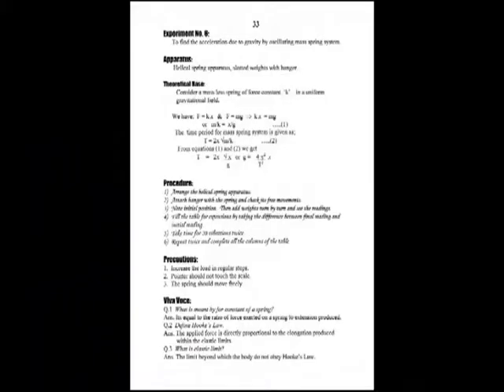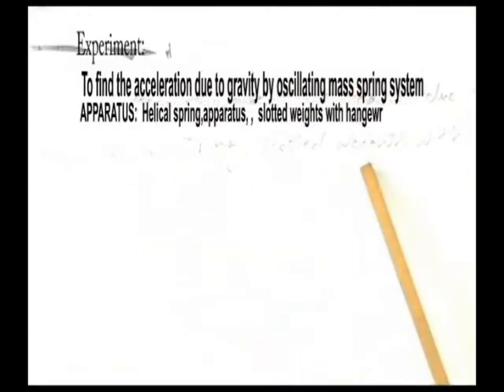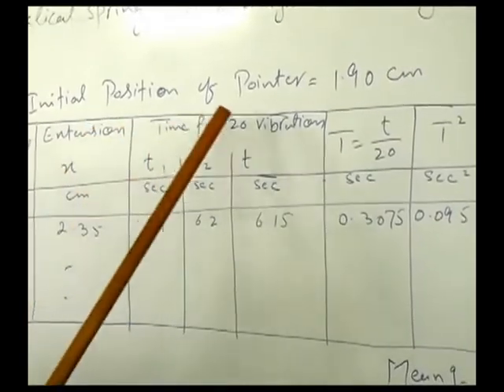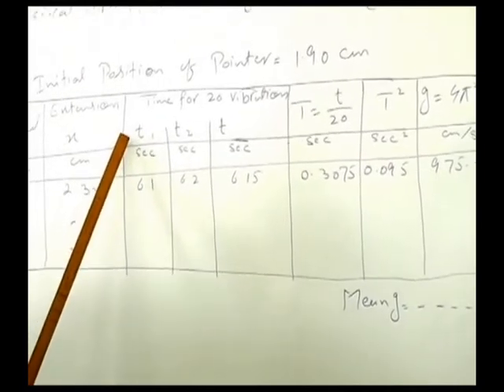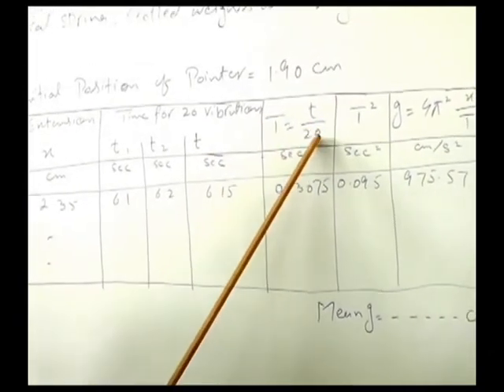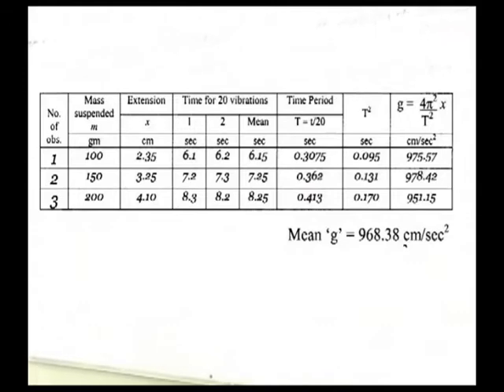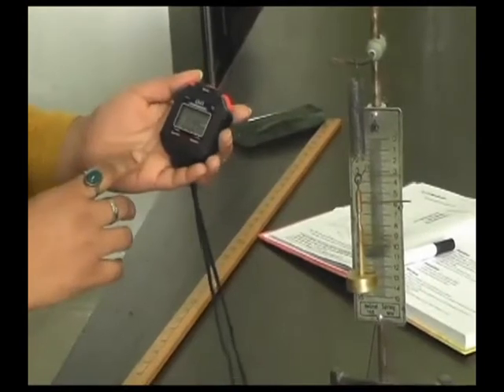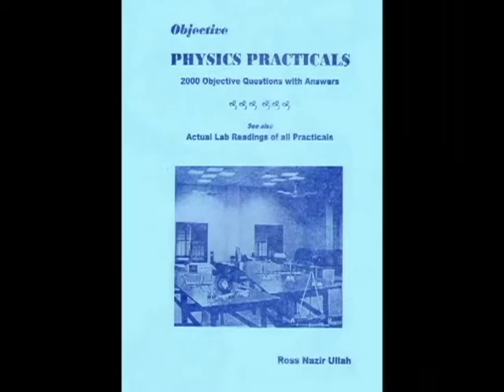g by mass spring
Acceleration due to gravity by oscillating mass-spring. Demonstration by Ambreen Imran,  F.C. College Physics Lab, Lahore, Pakistan.